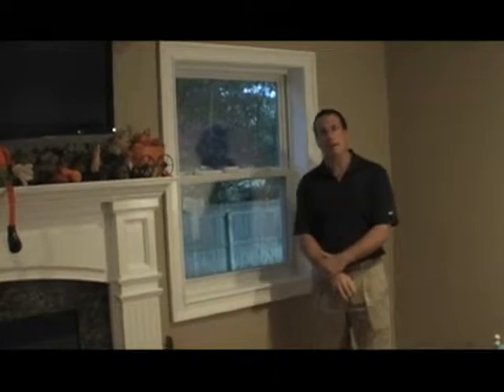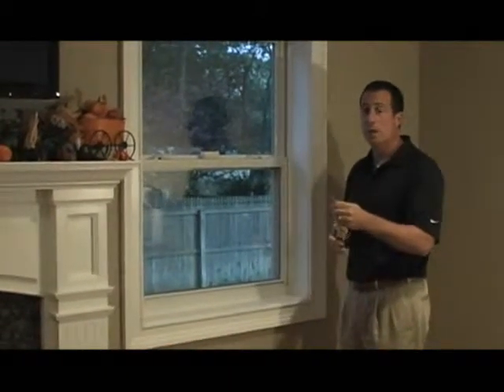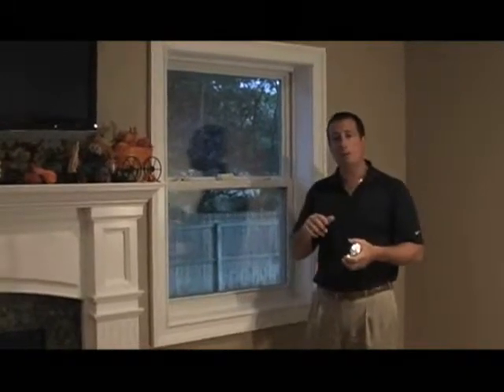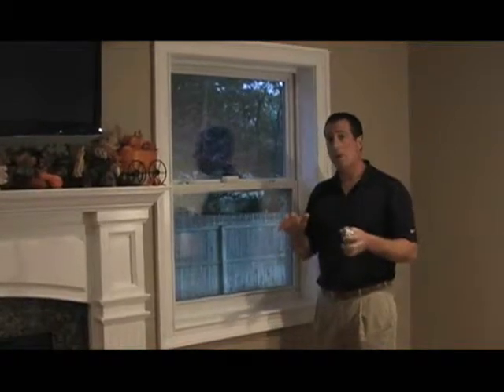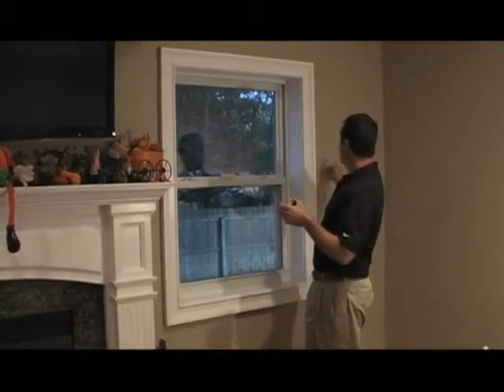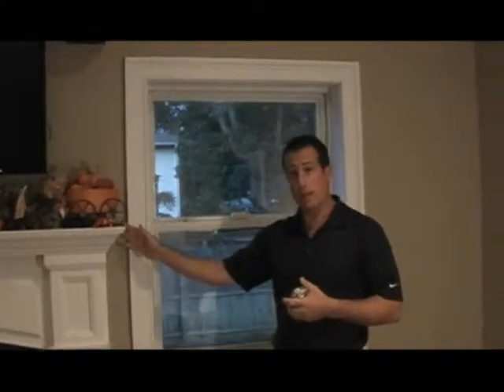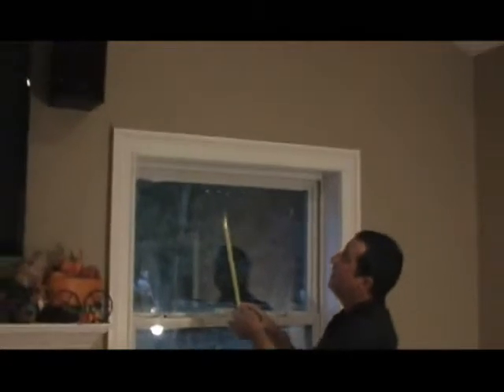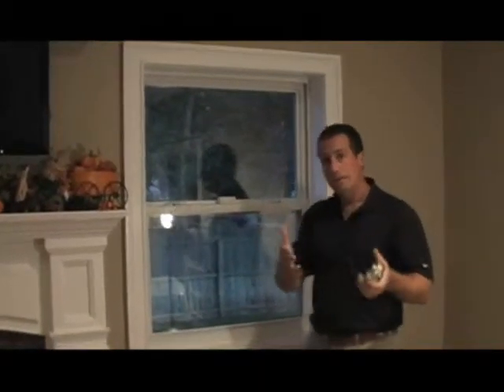How to Measure a Window for Vertical Blinds - BlindsOnLine.com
BlindsOnLine.com explains how to measure a window for vertical blinds.

At BlindsOnLine.com, we offer custom vertical blinds to fit your home. You can choose from fabric or PVC in 14 unique patterns. Each pattern is available in many decorator colors.